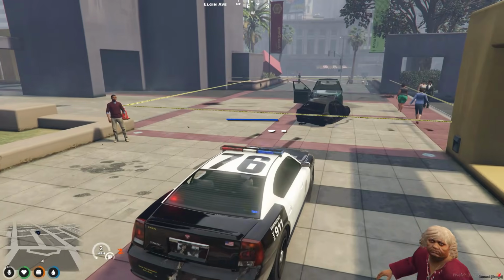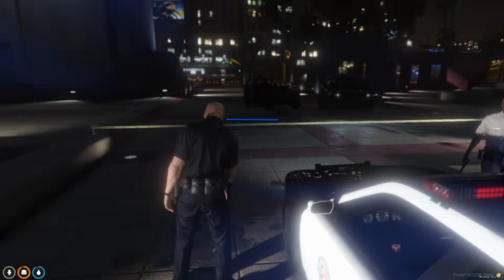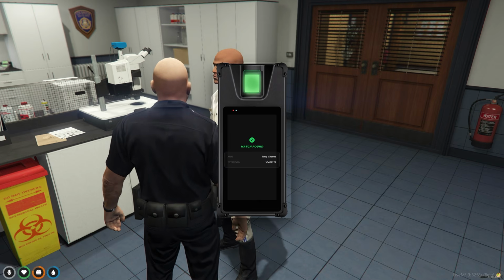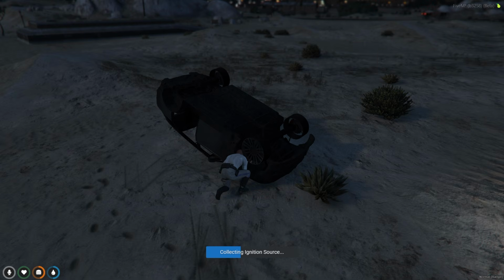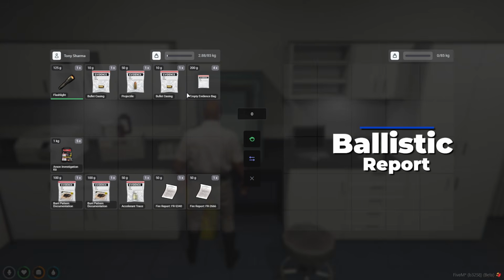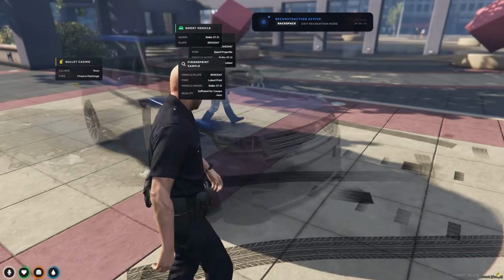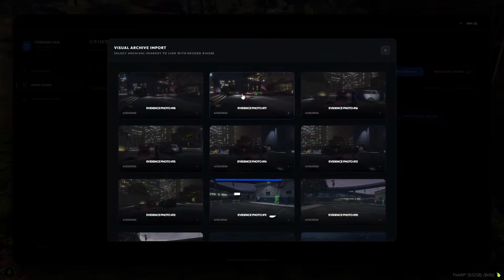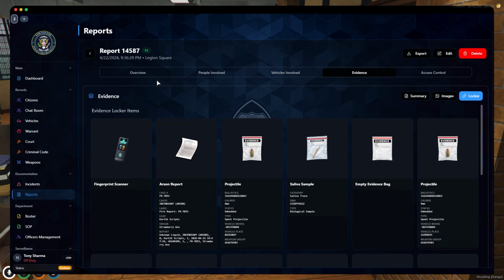FiveM Evidence & Forensic Script | DNA, Fingerprints & Crime Scene Recreation [QBCore/ESX/Qbox]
FiveM Evidence & Forensic Script | DNA Matching, Fingerprint Scanning, Ballistic Reports & Crime Scene Recreation for QBCore, ESX & Qbox.

The most advanced FiveM investigation system available — built for serious police roleplay servers that want real forensic depth. Collect 20+ evidence types, process samples in a fully interactive lab, generate persistent reports, and give criminals tools to cover their tracks.

📥 LINKS

🔥 KEY FEATURES

🔍 20+ Evidence Types
Biological: Blood Splatter, Saliva Traces, DNA Swabs
Ballistics: Spent Casings, Embedded Projectiles, Recovered Magazines
Arson: Accelerant Traces, Burn Patterns, Ignition Sources
Explosives: Metallic Fragmentation, Chemical Residue, Wiring Remnants, Glass Shards
Trace: Adhesive Residue, Plastic Residue, Cloth Fibers
Specialized: Latent Fingerprints, Forensic Notes, Composite Sketches

🔬 Interactive Forensic Laboratory
• Centrifuge — separate biological samples
• DNA Scanner — biometric comparison against server database
• Fingerprint Processor (AFIS) — analyze and match latent prints
• Weapon Scanner — lift prints directly from firearms
• Forensic Bench — ballistics and physical evidence analysis
• Smart Search — automatically finds processable evidence in inventory

🛠 Professional Investigative Tools
• Forensic Camera — document scenes with metadata photos
• Hydrocarbon Detector — identify arson accelerants and chemical traces
• Breathalyzer — real-time BAC testing with HUD indicators
• Prop Placer — place markers, cones, and investigation kits
• Evidence Collection Kits — Swab Kits, Evidence Bags, Arson Kits & more

📊 Auto-Generated Digital Reports
• DNA Matching Reports
• Fingerprint Reports
• Ballistics Reports
• Arson & Fire Reports
• Body Damage Reports
• Full Report History via Forensic Tablet

📍 Crime Scene Recreation & Forensic Sketching
• 3D markers and lines to map crime scene sequences
• Composite suspect sketch builder from witness testimony
• Persistent evidence for configurable durations

🧹 Criminal Counterplay
• Wipe fingerprints from vehicles and props
• Clean biological traces with acid or water
• Safely dispose of incriminating evidence

🔄 Framework & Integration Support
• QBCore | Qbox | ESX | Custom Frameworks
• Swappable bridges for Inventory, Notifications, Target Systems, Banking & MDT

⏱ TIMESTAMPS

0:00 Intro
0:23 Different Types of Evidences on Scene
2:11 Forensic Camera
2:30 Prop Placer
3:25 Fingerprint Scanner
3:56 Take DNA Sample
4:10 Body Damage
4:30 Breathalyzer
4:46 Explosives Evidence
5:13 Hydrocarbon Detector
5:36 Fingerprint Processing
5:54 Fingerprint Report
6:22 Scan Weapon Fingerprints
6:31 DNA Sample Processing
6:49 DNA Report
6:51 Ballistic Report
7:20 Body Damage Report
7:38 Arson / Fire Report
8:14 Evidence Scene Recreation
8:35 Forensic Sketch
9:08 Report Creation
10:07 Report History
10:40 Access Tool
10:49 Criminals Cleanup
11:09 Custom Evidence Type Integration
11:27 MDT Integration
11:57 Discount/Offer